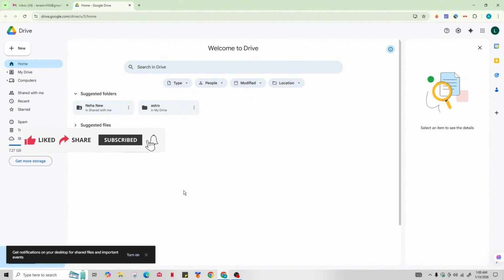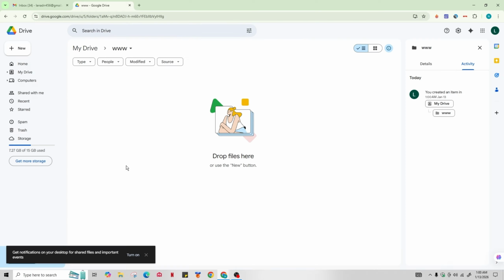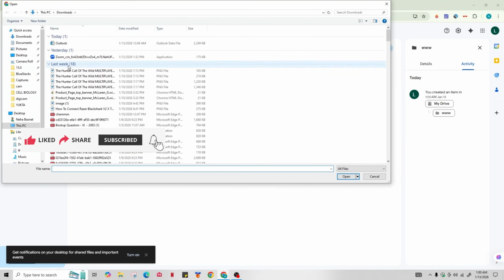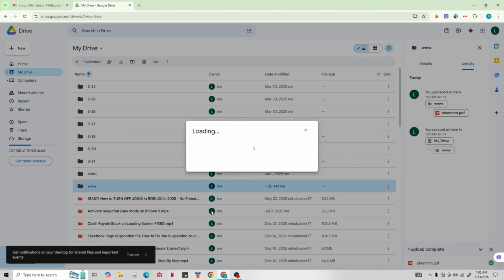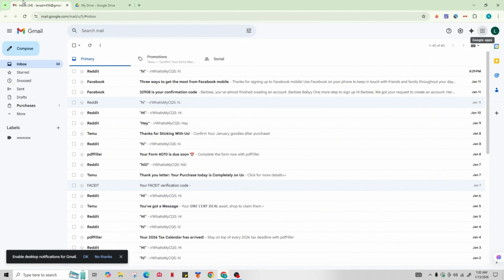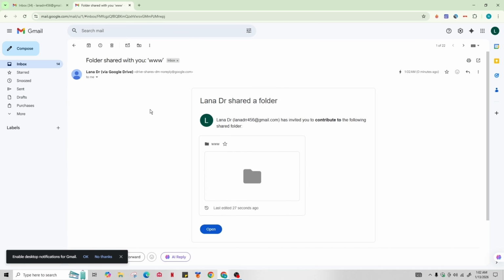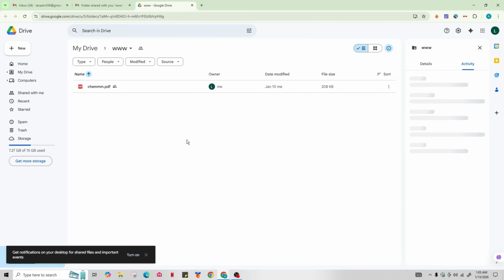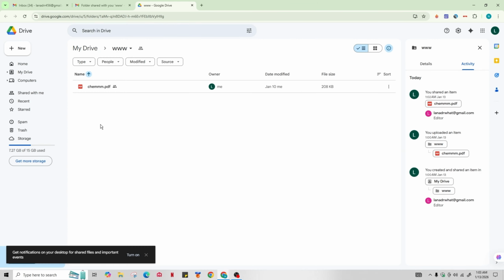How To Create a Shared Google Drive Folder (Step By Step)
Want to collaborate easily and share files with your team, clients, or family? 📁🤝 This step-by-step guide (2025) will show you how to create a shared Google Drive folder so multiple people can access, edit, and manage files securely.

What You’ll Learn in This Video:
✅ How to create a shared folder in Google Drive
✅ How to add people and manage access permissions (Viewer, Commenter, Editor)
✅ How to share a Google Drive folder using a link
✅ Tips to keep your shared folders organized and secure

Whether you’re working on a group project, sharing documents with coworkers, or organizing personal files, this tutorial will help you set up a Google Drive shared folder the right way.

📌 Chapters:
⏱ 0:00 - Introduction
⏱ 0:10 - How To Create a Shared Google Drive Folder (Step by Step)